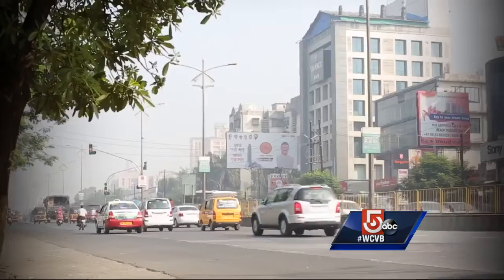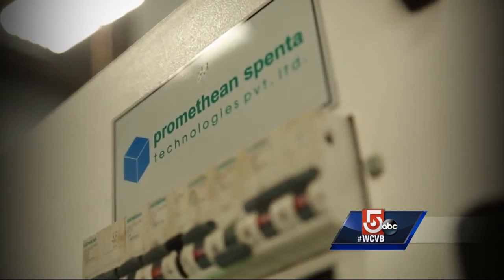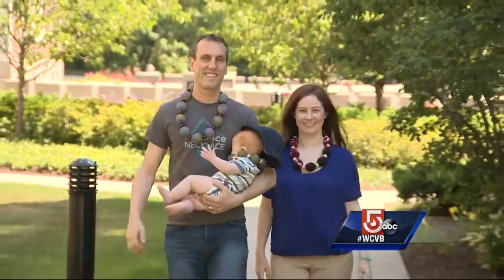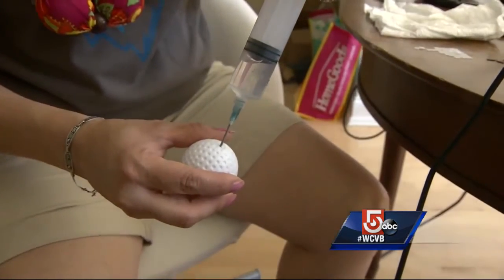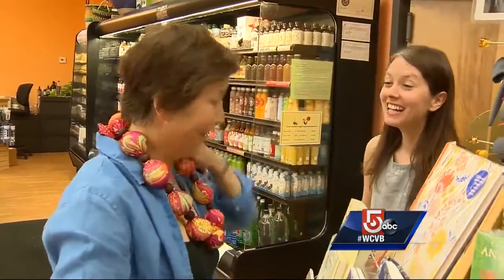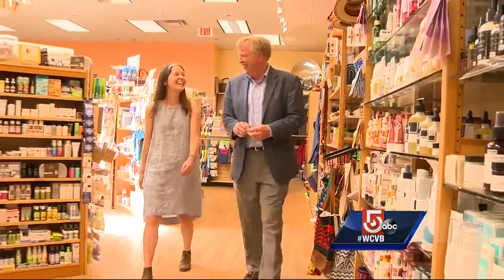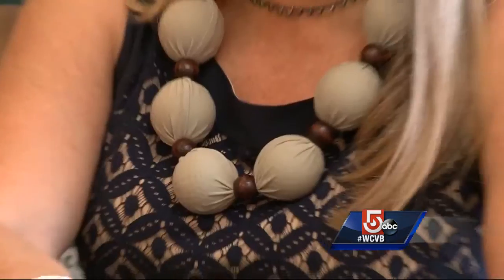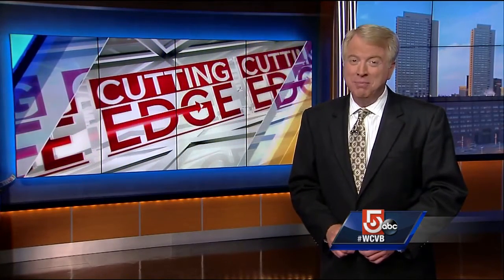Cutting Edge: Nano-Ice Cooling Necklace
In Friday's Cutting Edge, Mike Wankum shows you how an improved method of milk production in India led to a new type of jewelry in Boston.